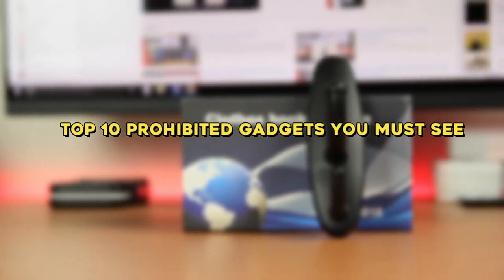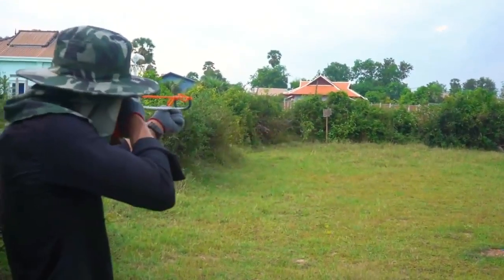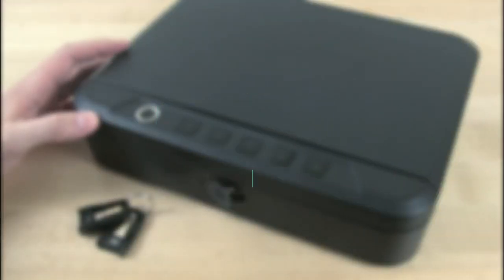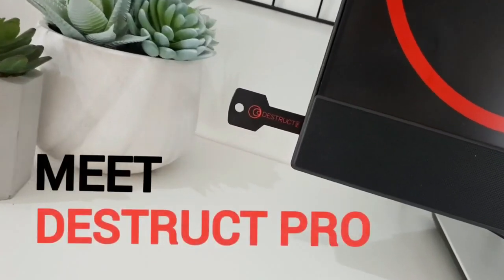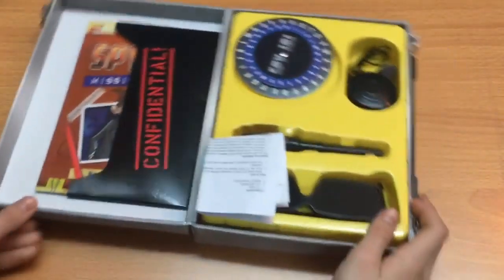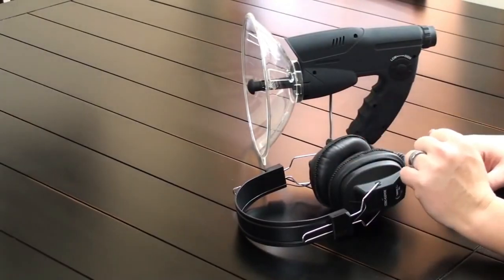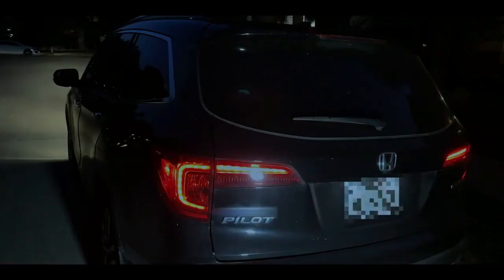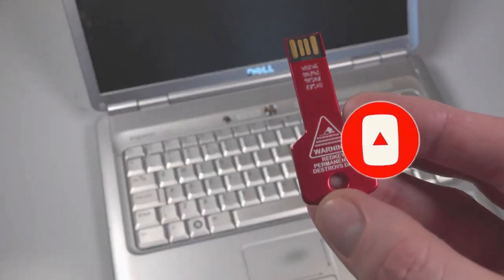10 BEST PROHIBITED GADGETS FROM AMAZON YOU MUST SEE 2022 Best Tech Gadgets Prohibited Gadgets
In order to get money as an Amazon Associate, I have to make purchases that meet certain criteria. purchasing something after clicking on the product links that may be seen at the bottom of this channel's videos Is there a chance that this station will get paid for its efforts? This is a great way to support the growth of this channel and the production of higher-quality content!